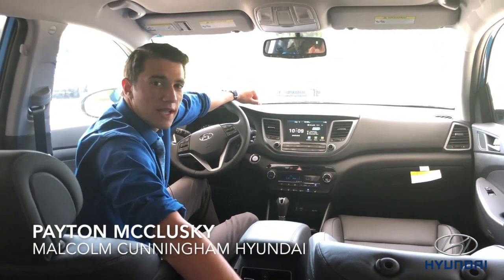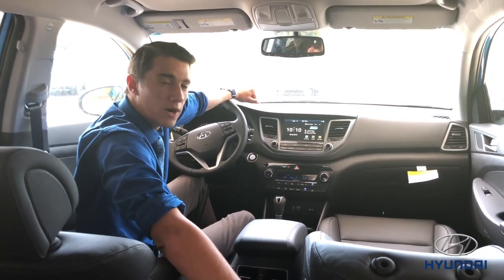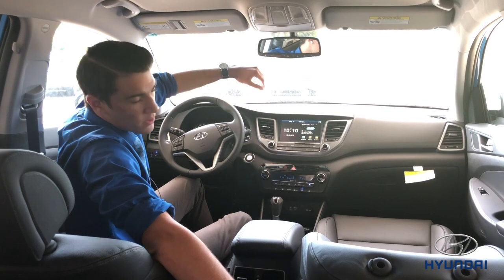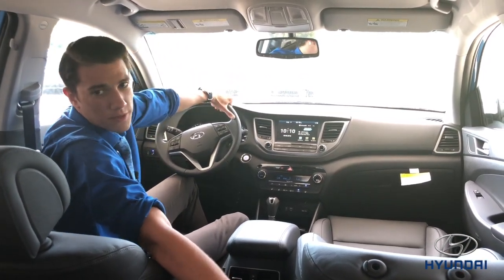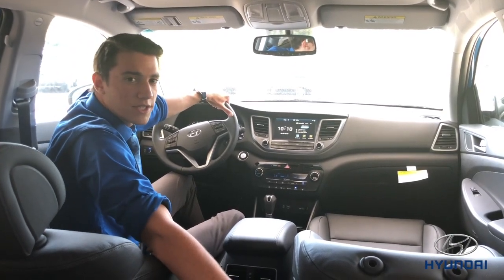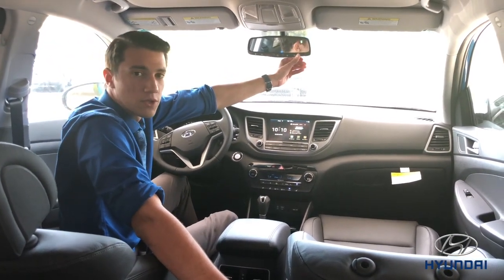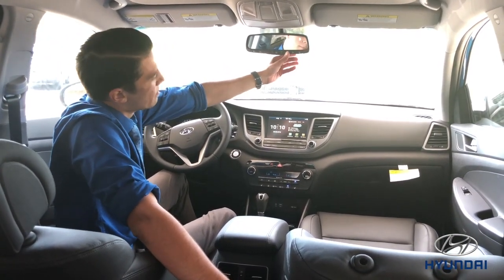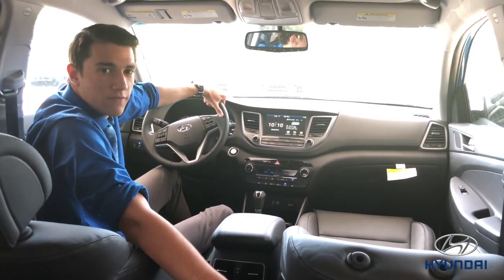Homelink System Tutorial with Hyundai - Sync Your Garage Door Opener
Payton McCluskey from Malcolm Cunningham Hyundai tells you how to sync your Hyundais' Homelink system to your garage!